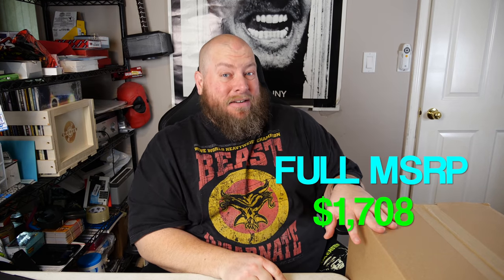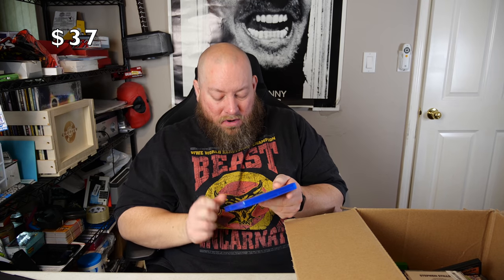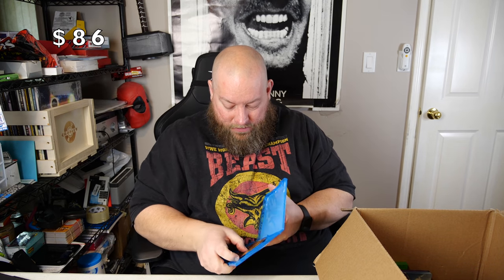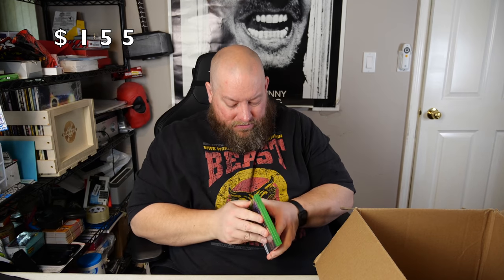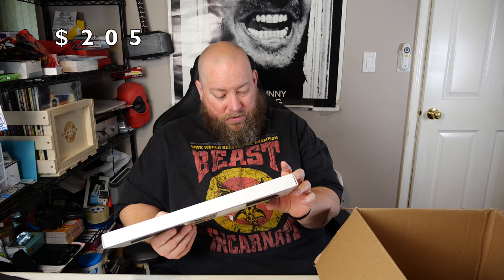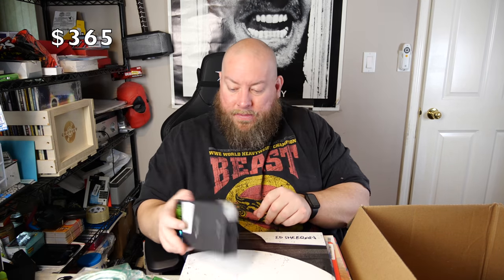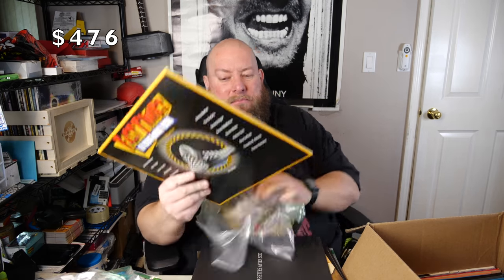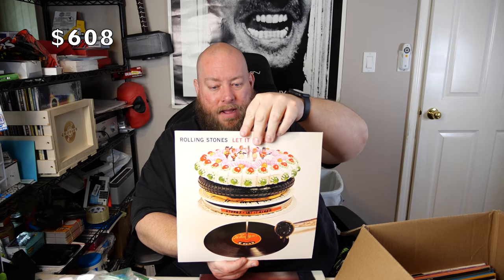I bought a $1,708 Amazon Customer Returns ELECTRONICS Pallet + PS4 items & More!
Clint Miller
484 E. Carmel Dr. #127